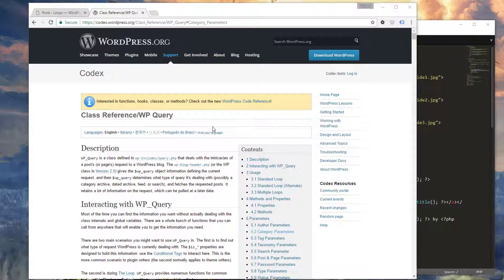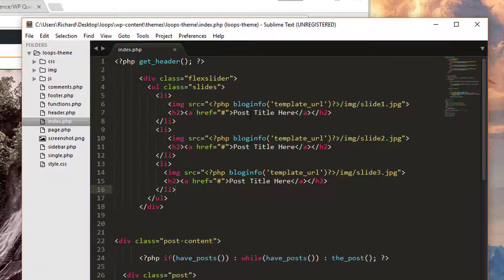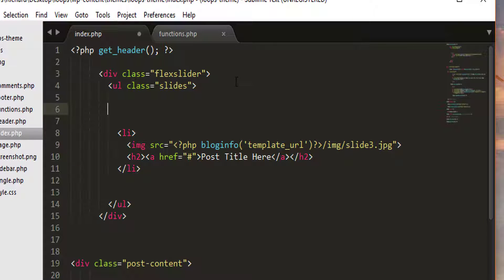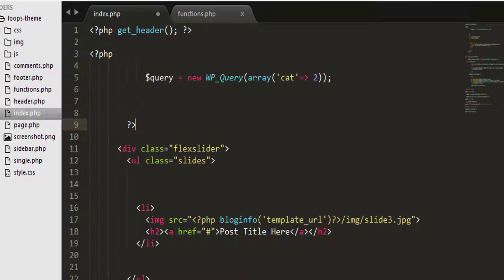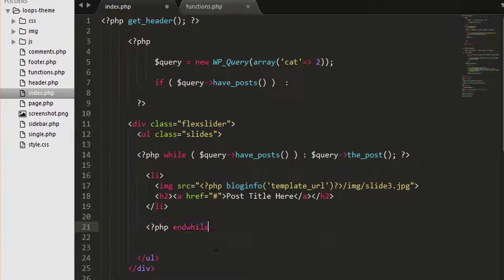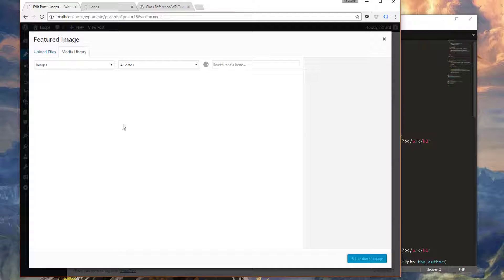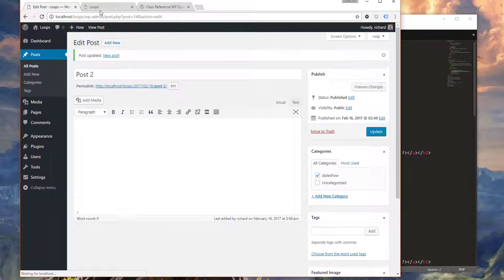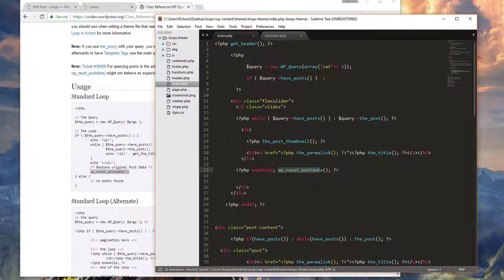Introduction to WordPress WP_Query Loops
This is an introduction on how to work with WP_Query loops in your WordPress theme.